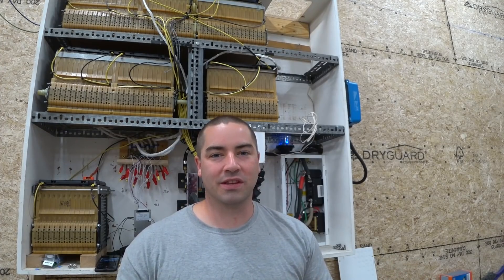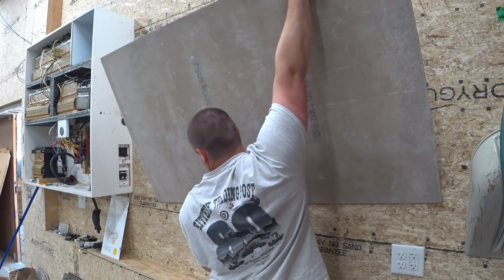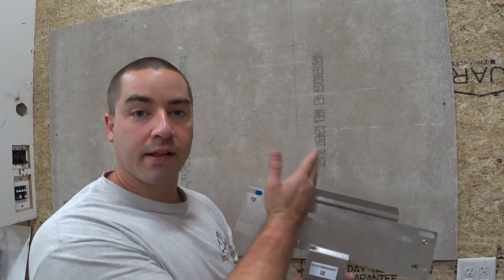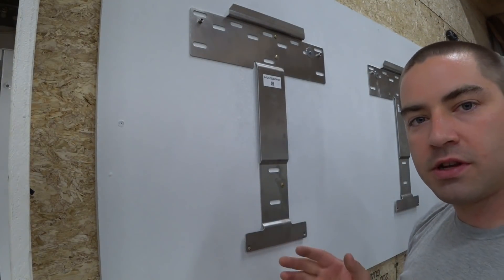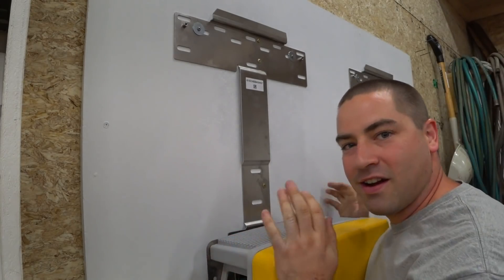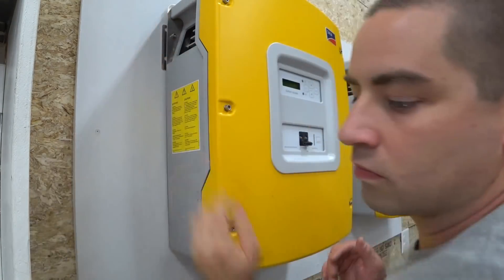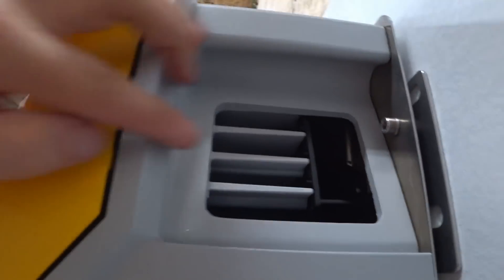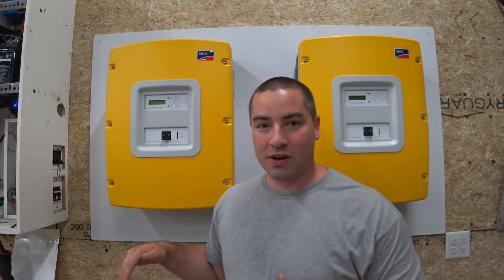Mounting New SMA Inverters 120/240v 12kw (Split Phase)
I'm replacing my Aims inverter with a new pair of inverters from SMA.  These will give me a combined 12,000 watts of power in 120/240 volt split-phase.  Means it connects to a 48 volt battery bank.  These are off-grid inverters and should output 120 volts each, but 180° out of phase from each other.  This will give the combined 240v power we use in North America.

Thank you Peter for letting us know about this great deal on your Facebook Group: "DIY Powerwalls"

Amazon Paid Links:

Dewalt Drills

Video Camera